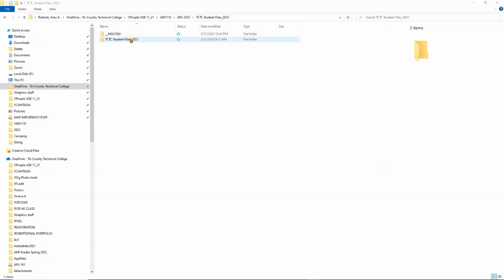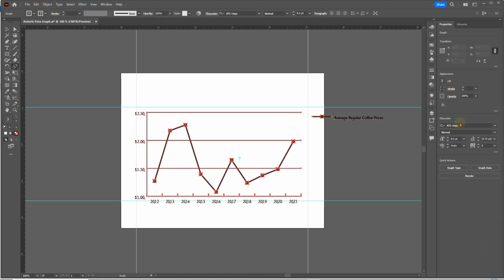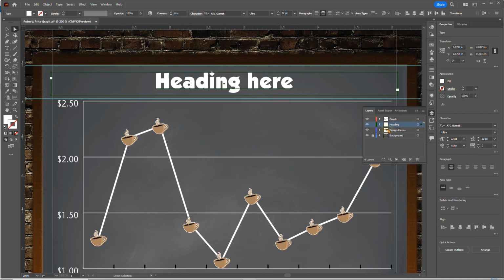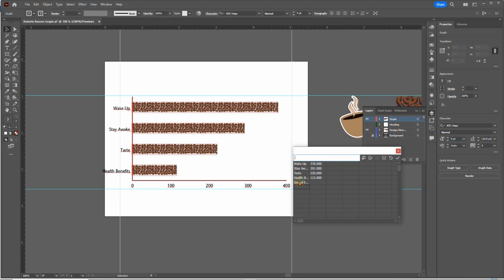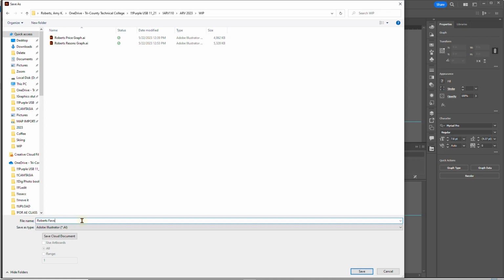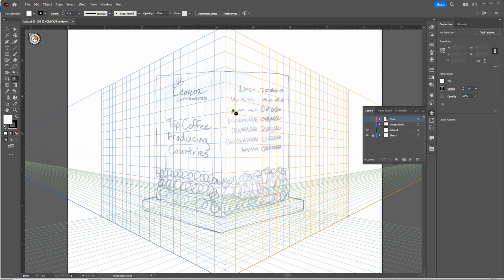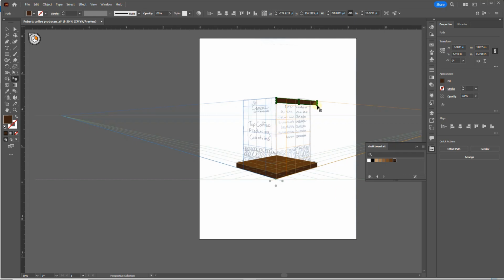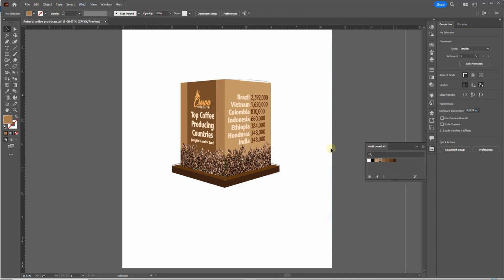Adobe Illustrator making Consumer Infographics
Chapter 4 project Consumer infographics from College Course ARV 110.  Create line graphs, bar graphs, pie charts and perspective grid.  Tutorial for The Against The Clock :The Professional Portfolio Textbook